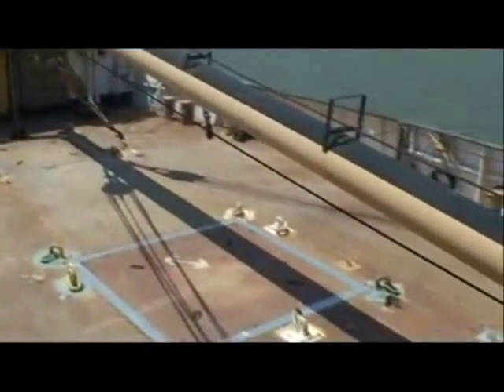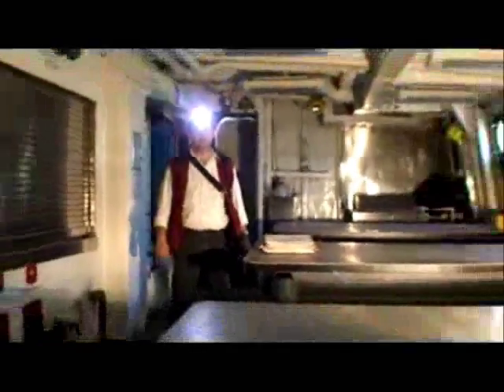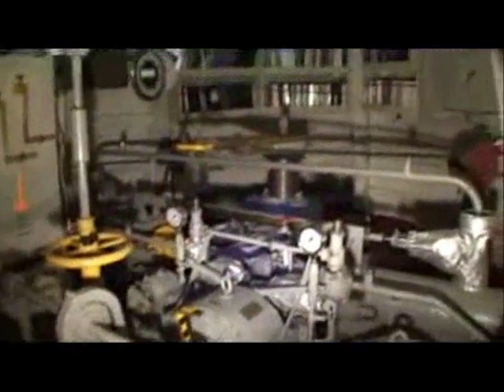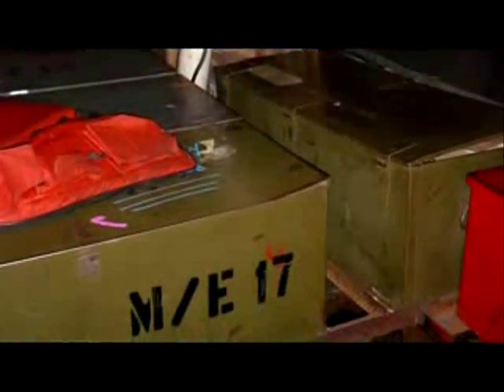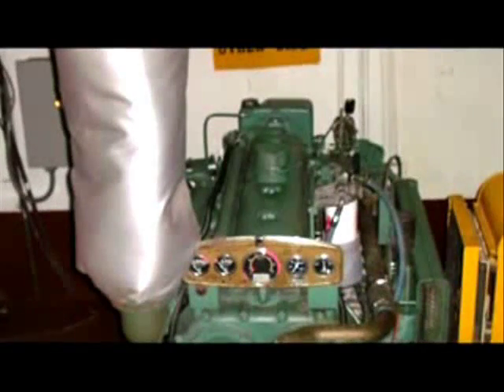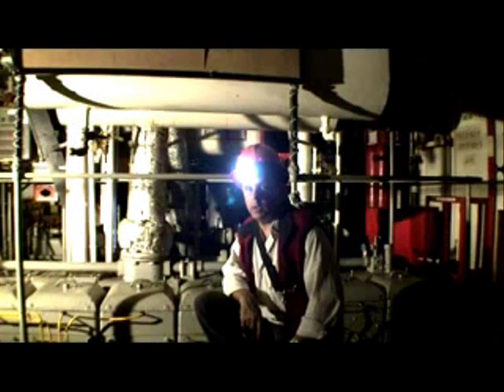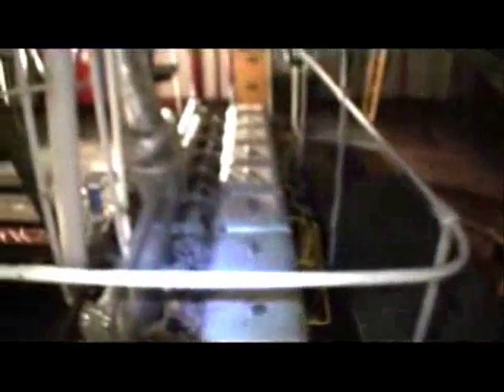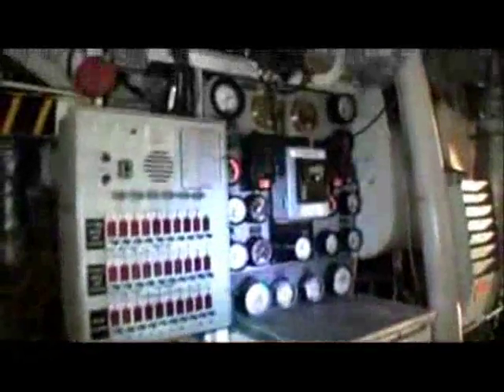USCGC PLANETREE tour with Atoll Institute Director Robert Grosz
The former Coast Guard Cutter PLANETREE is in the Suisun Bay Reserve fleet.  The Atoll Institute had been trying to acquire the former cutter but plans fell through.